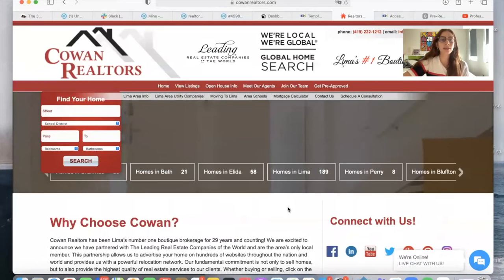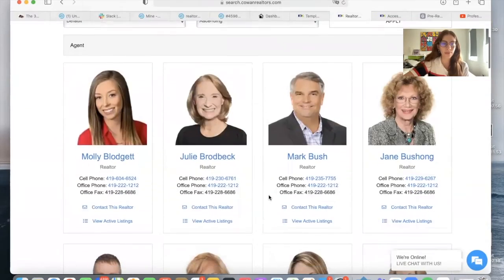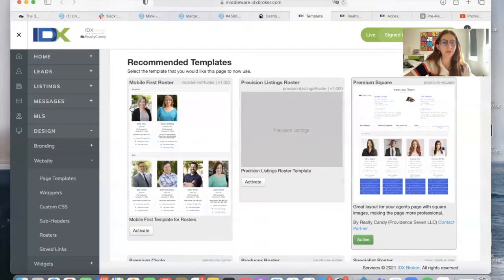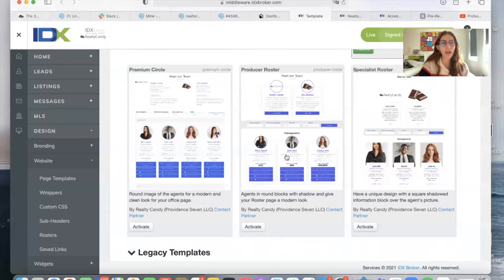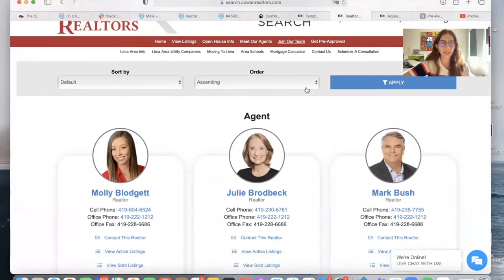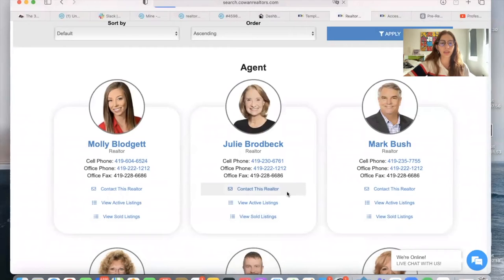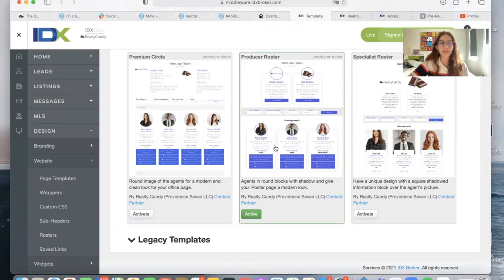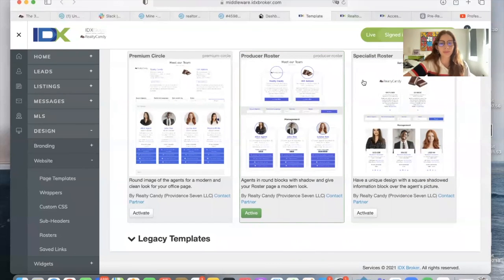New "Producer" Agent Roster Template for IDX Broker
Through a client's site, you will see how our new "Producer Roster" template looks on an agent's page. Switching to any of our templates is as easy as clicking on a button!